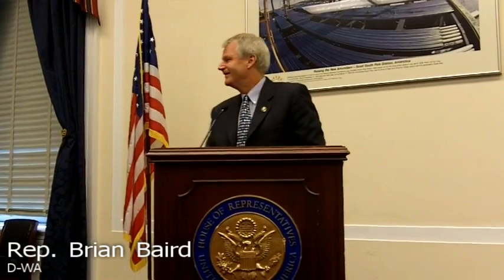Rep. Brian Baird on energy efficient housing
Rep. Brian Baird (D-WA) speaking about how we can make housing more energy efficient.  Filmed at a July 27, 2010 event held by the Environmental and Energy Study Institute.